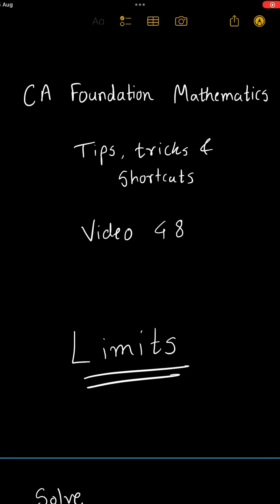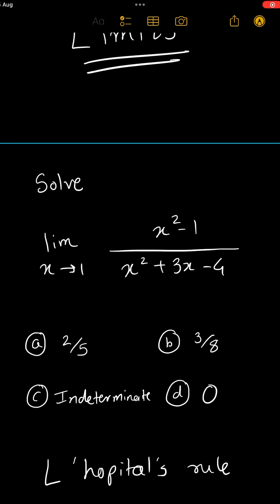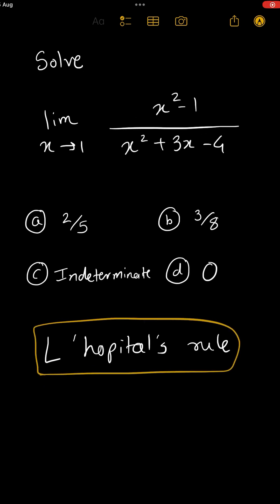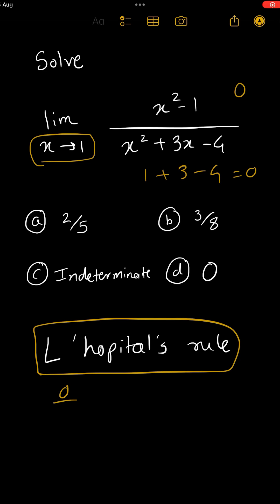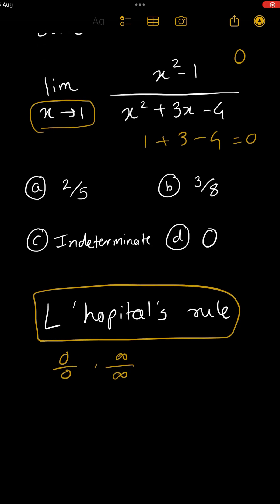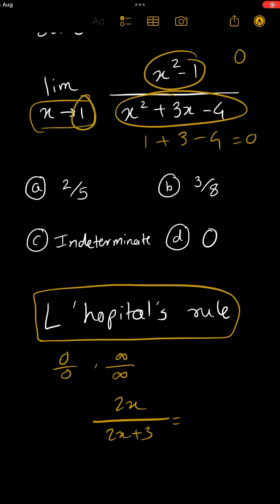48. Limits & Continuity - VERY IMPORTANT SHORTCUT | NEW CHAPTER | CA Foundation